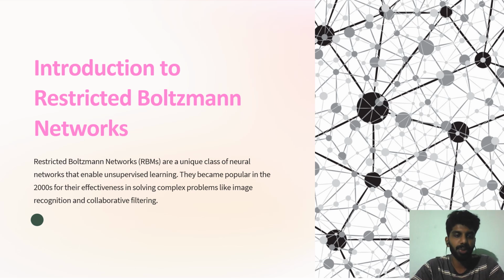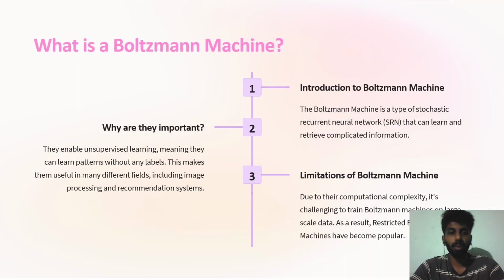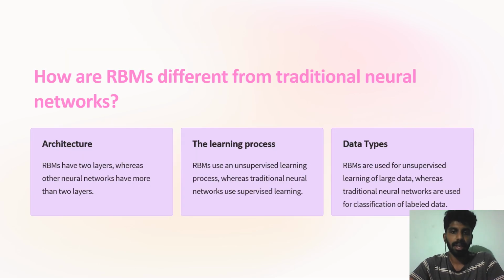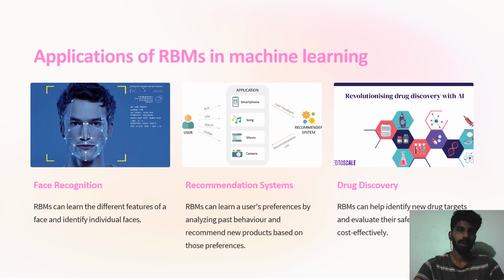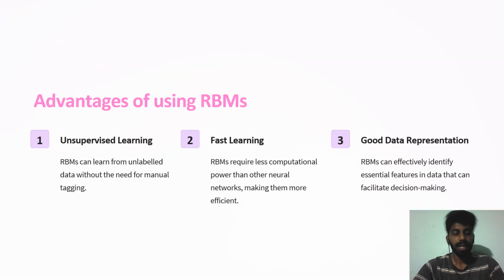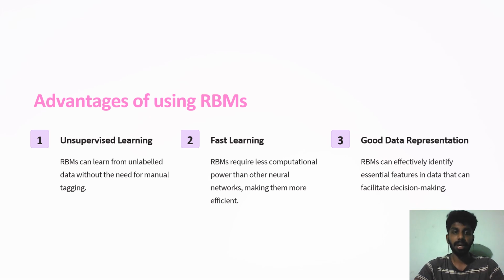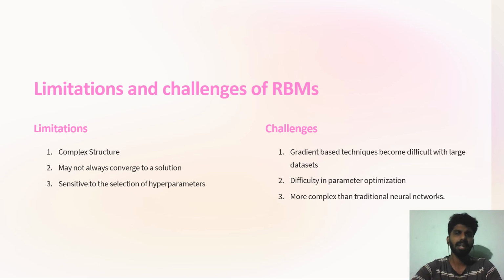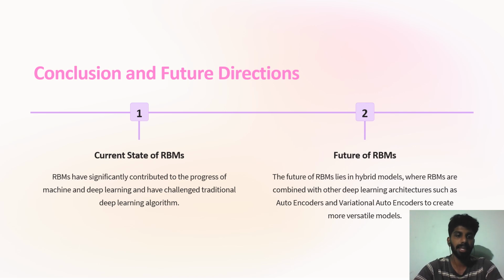Restricted Boltzmann Networks